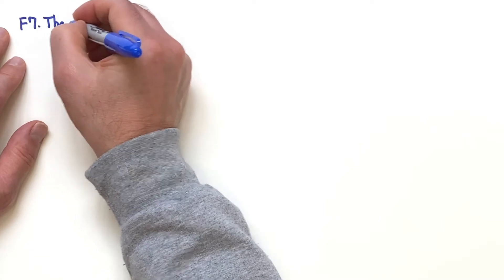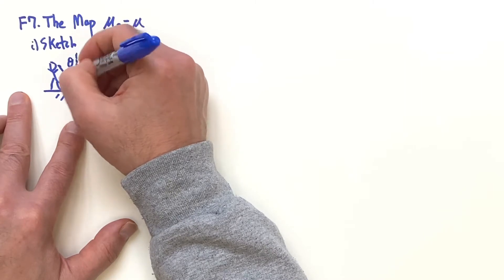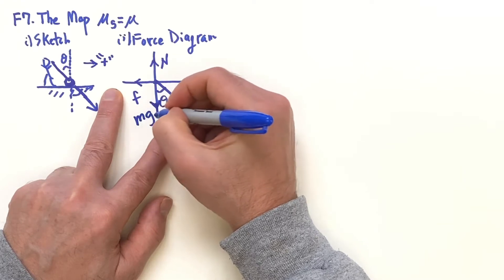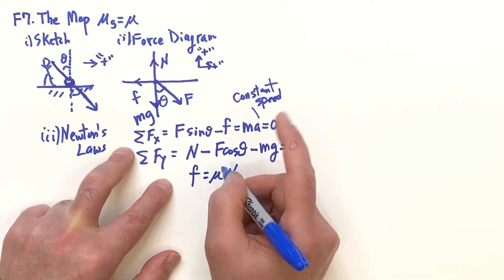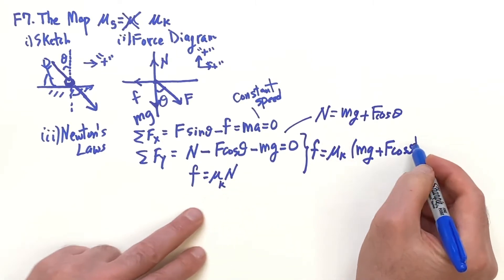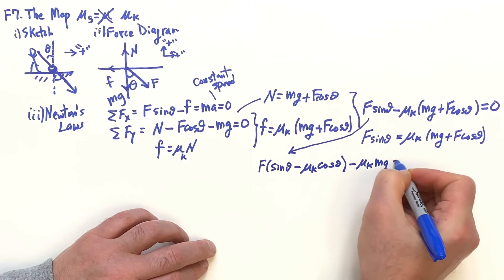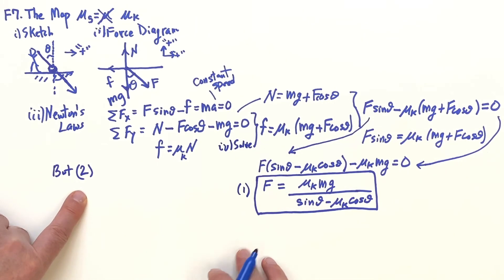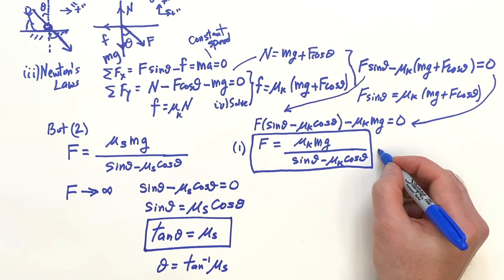F7. The Mop Physics Problem with Friction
The classic mop physics problem. The rod (handle) of the mop makes an angle Θ with respect to the vertical. We first find the force needed to push the mop across the floor at constant speed. The force will be a function of the angle, i.e.. F = F(Θ). We neglect the mass of the rod (handle). The formula we derive is in terms of the mop mass m, g (gravity), the coefficient of friction µk, and the angle Θ. We then find the angle at which you cannot move the mop regardless of how strong the force is. This angle is related to the coefficient of static friction µs.